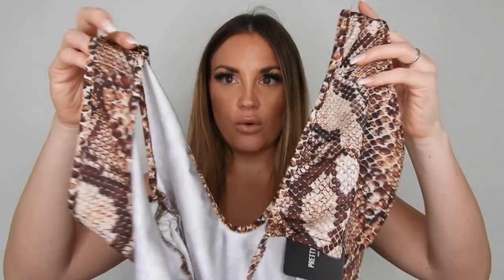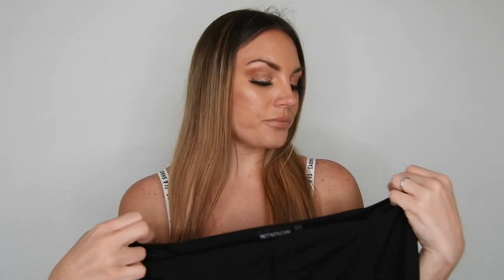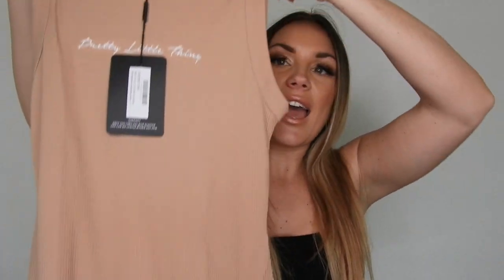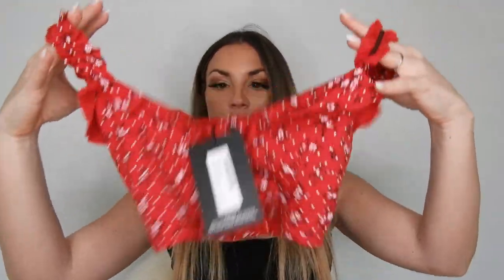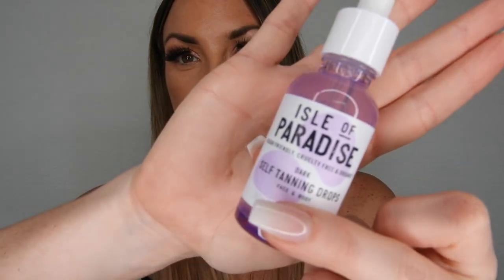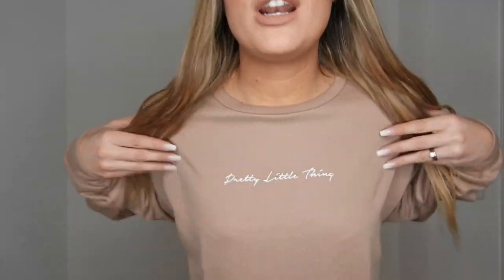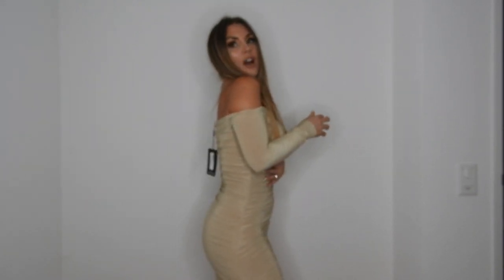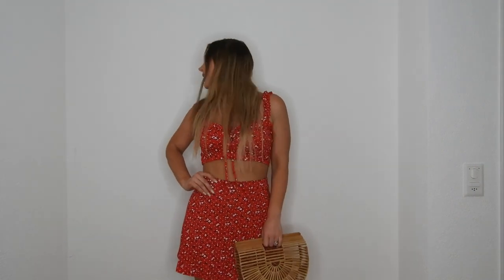PRETTYLITTLETHING TRY ON HAUL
Here is a huge try on haul from one of my favorite brands, PLT!!! I hope you guys enjoy.

What I'm Wearing:

Bralette: LA SHADY

onefablife